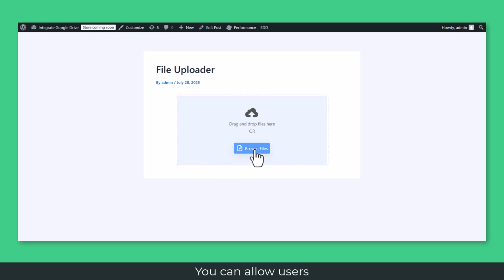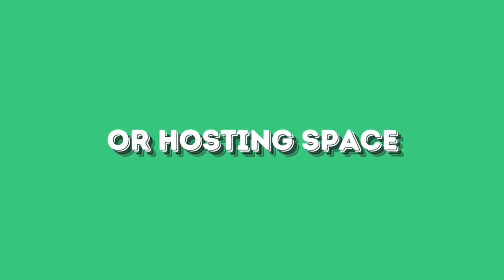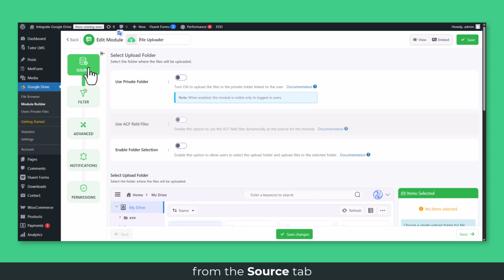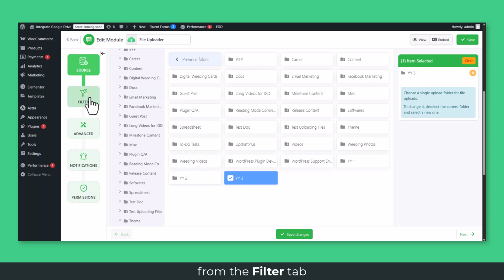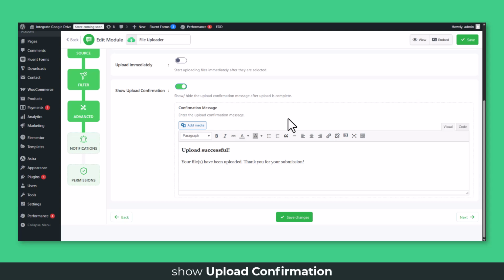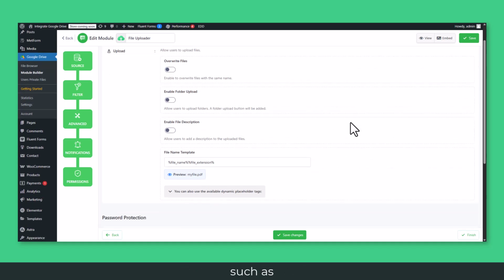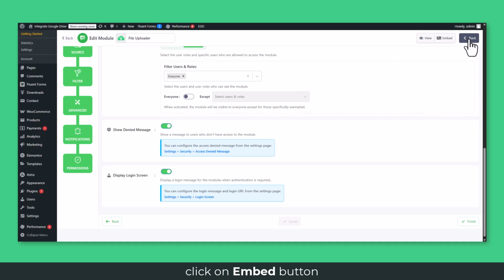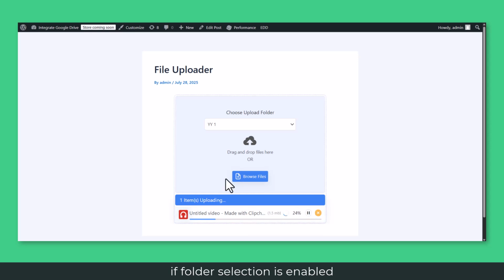How to Upload Files to Google Drive from WordPress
You can allow users to upload any file type from your WordPress site directly to a specific Google Drive folder using the Integrate Google Drive plugin’s File Uploader module.

This is perfect for collecting documents, images, or other files securely without giving users direct access to your Drive.